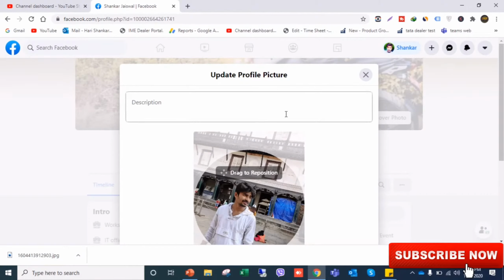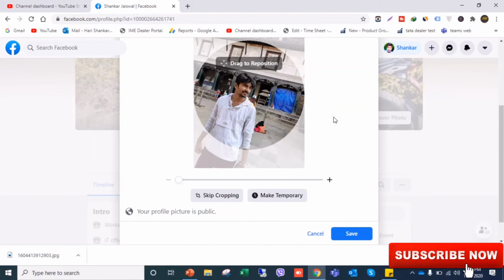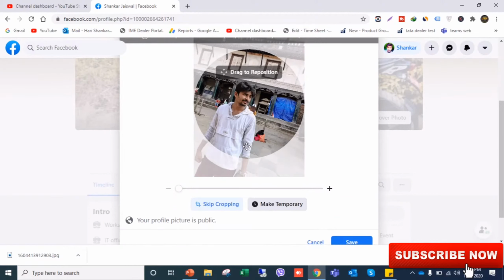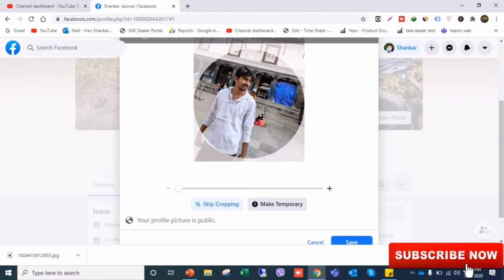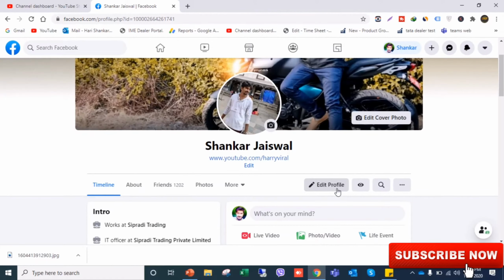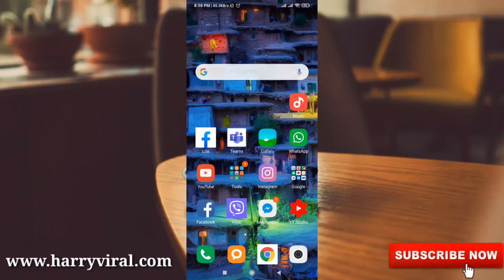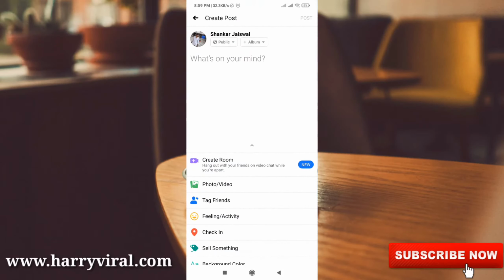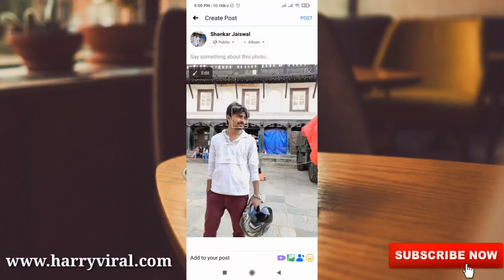How to Upload Full Size Profile Picture on Facebook Mobile App/PC - Without Cropping-New Update 2020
This tutorial is about how to upload full profile picture on facebook.

Always use 2020 released new update of app on your android phone and ios iphone devices.

If you access this facebook from mobile app first post your image to newsfeed,but set up this post privacy to private mode,so you can select only me option.

Because here i without posting the photos and anyone knowing what you upload.

But before going to make this photo as full length first of making to public mode.

This trick also works if you use the facebook lite app to upload a profile picture by without cropping.

how to set fullscreen profile pic in facebook :

1.If you want to make your fb dp to full size or original size, just follow me friends.

2.Here i show the steps by using my windows 10 pc and mobile app also.

3.If you're a laptop user just open that official website and goto your profile section.

4.Here simply move your cursor and place on that profile photo.

5.And then it ask for update?.so you can select it.

6.Finally i try to upload the image file from my local disk.

7.Once the uploading processing is complete just press "Skip cropping".

8.Just reposition this photo for your thumbnail.

9.And then click to save this changes or you can make temporary dp.

10.After this process completed,if you press your display picture it shows the full size.

11.This is the way you can easily see your images in hd which means that without losing quality.

12.There is possible to create a gif or video as cover photo.

13.If you get any problem during the uploading,just wait for a few minutes,it automatically fixed.